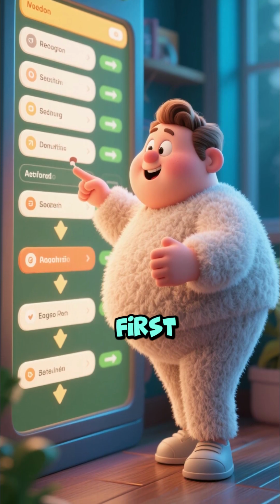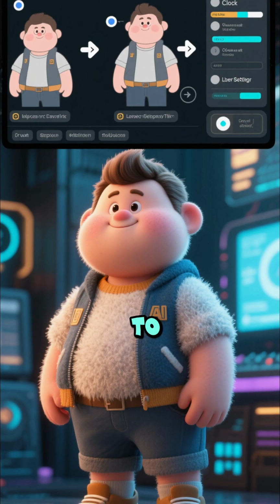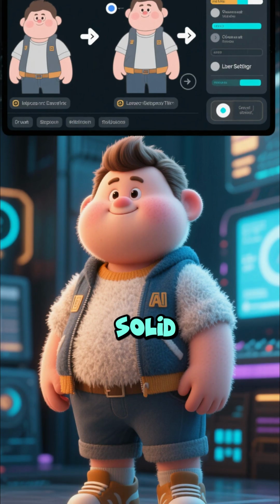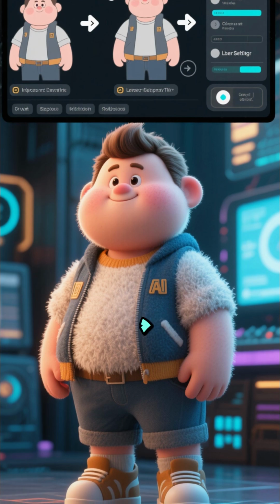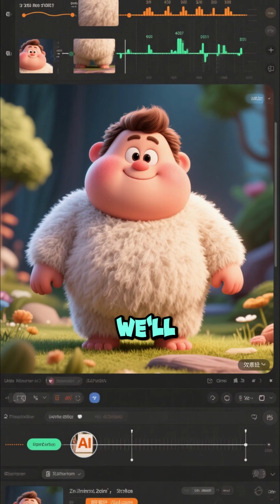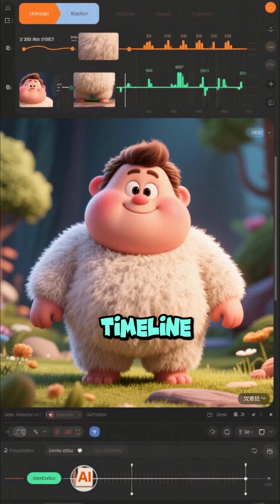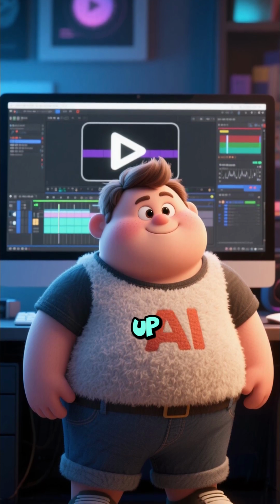👉 “Buried with his phone… then he texted me 👻”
Some messages should never be opened… especially after midnight.
This is one of the creepiest haunted text stories you’ll ever see.
Would you reply to this message… or delete it? 👻📱

🔥 New horror shorts every week at 3AM.